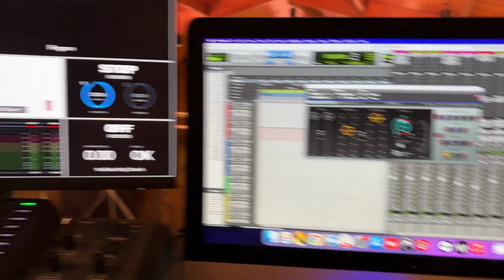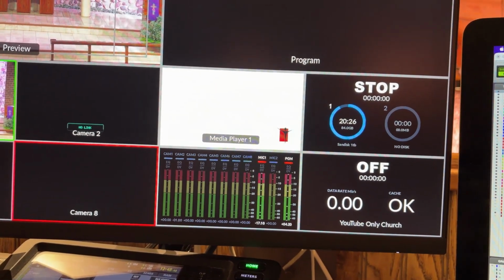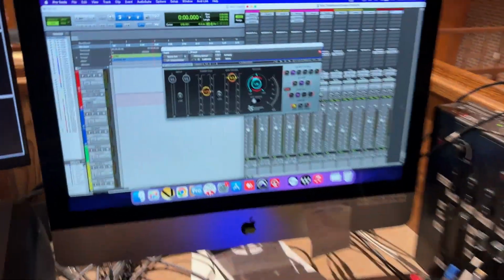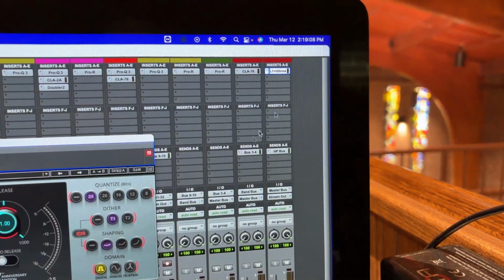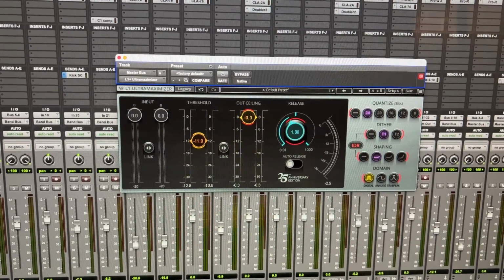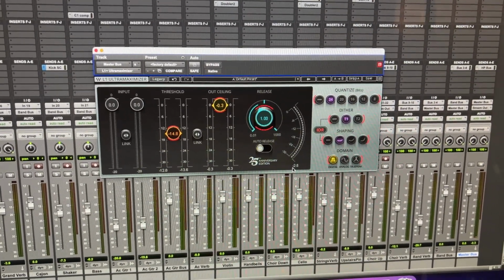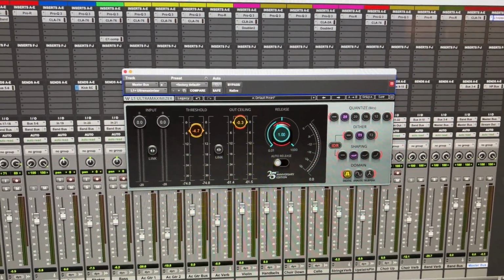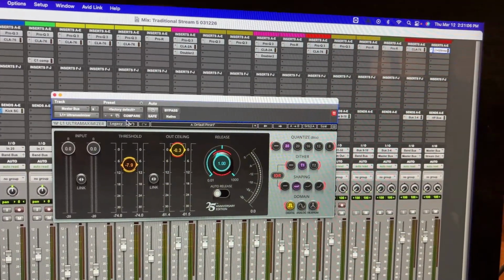Sanctuary Livestream Training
Changes made for our St. Paul's Sanctuary Livestream update as of 3 27 26